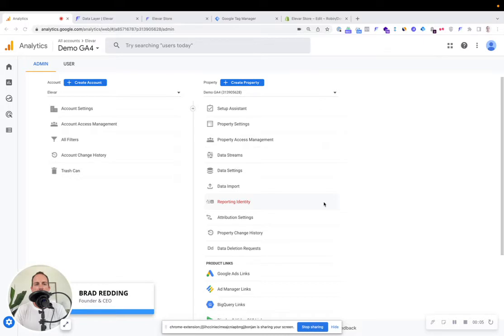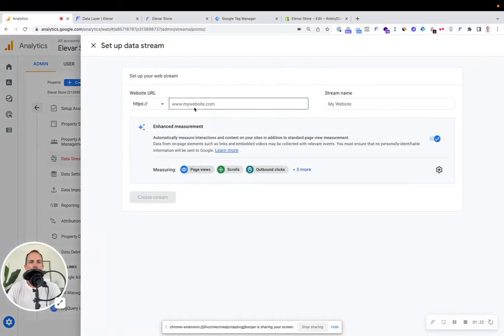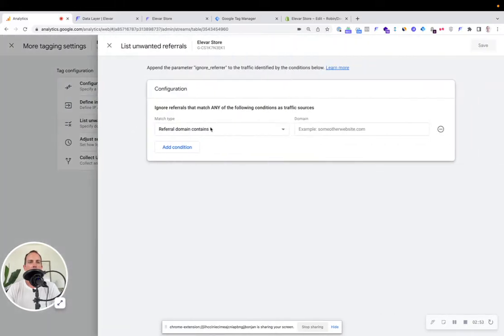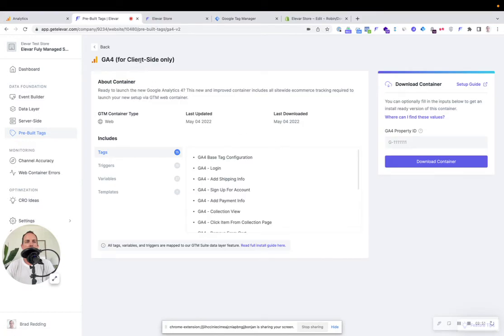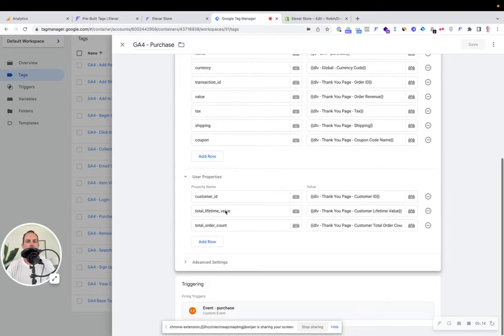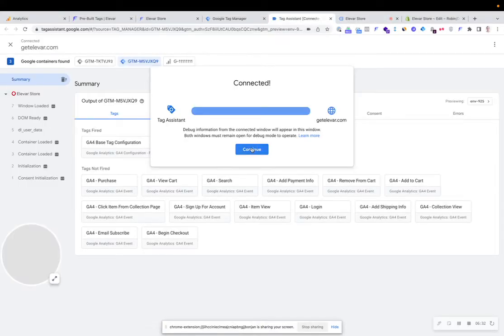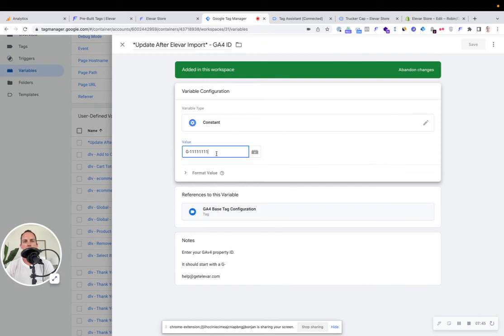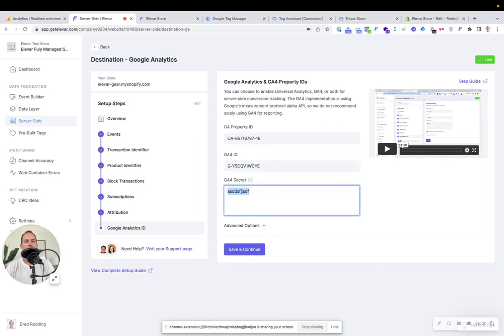How To Set Up Google Analytics 4 (GA4) on Shopify in Minutes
Launch the new Google Analytics 4 tracking for your Shopify store in less than 10 minutes.

Steps Involved:

1. Create new GA4 property (30 seconds)
2. Download GA4 pre-built container from Elevar dashboard
OR
2a. Configure GA4 server-side destination in Elevar for server-side GA4 tracking
3. Import container into GTM web container
4. Preview and confirm all sitewide ecommerce tags trigger
5. Publish and verify real-time data in GA4!

As noted in the video this setup includes all sitewide eCommerce events, product data, order data, and user data like LTV.

You'll also see how to send additional attribution data to GA4 that can be synced to Big Query.